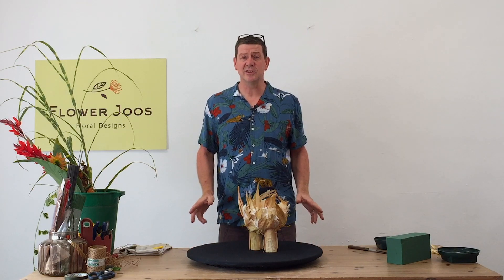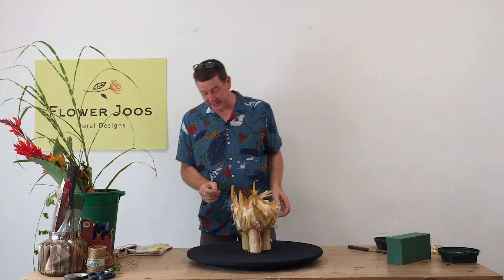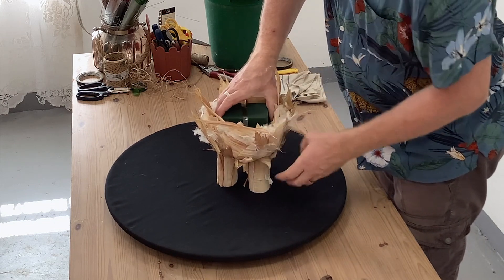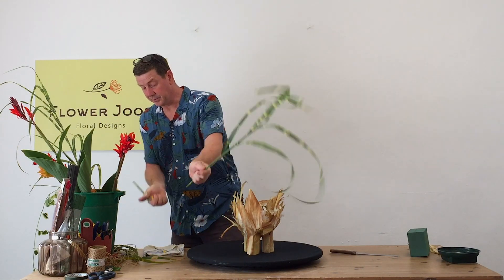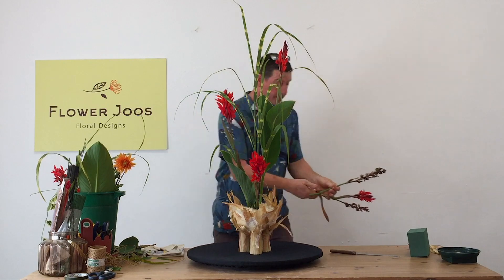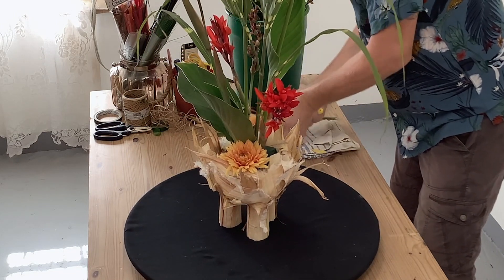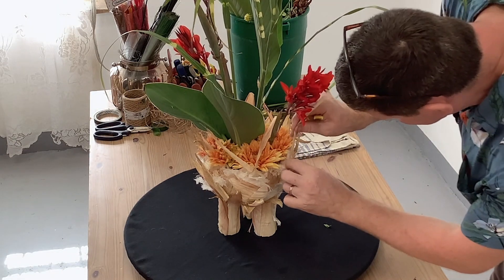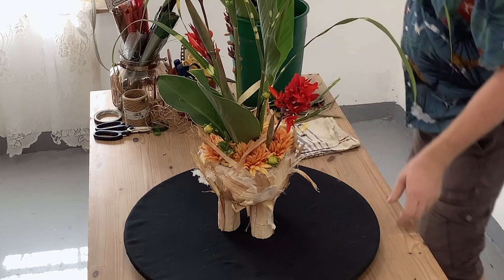How To Make Your Own Container And Floral Design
How to make your own unique container and floral design featuring handmade Washi paper, sweet corn husks , canna lily and dahlia.
Ingredients - floral design has - canna lily flowers, seed heads and leaves, orange Dahlia flowers and buds, zebra grass stems.
Handmade container - polystyrene half sphere, cardboard tube, cold glue and double sided tape, rough Washi paper ( japanese textured handmade paper ) dried sweet corn husks.

Welcome to today’s video. In a burst of creativity - as well as finding this cardboard tubing, we took some time to creat a unique container. Yes, this takes time, but you will create something unique and also re-useable! This one was made from materials I had to hand, and also shows that it’s worth collecting materials when you see them, such as the tubing, or these old maize husk outers. They are perfect for covering our container.
To compliment the creamy natural tones, we used hot red orange canna and dahlia to create a dynamic design. Enjoy and give it a try